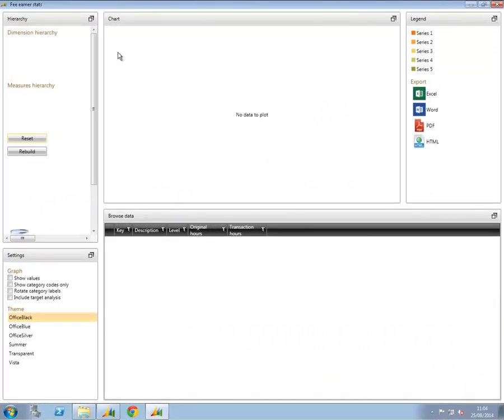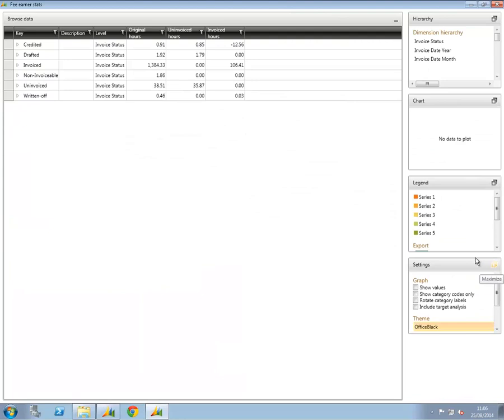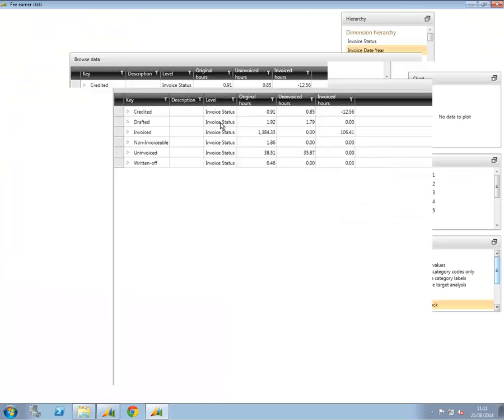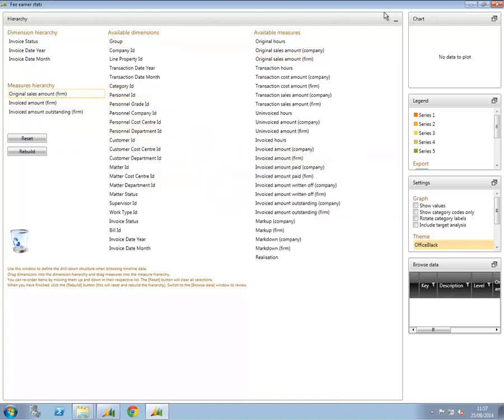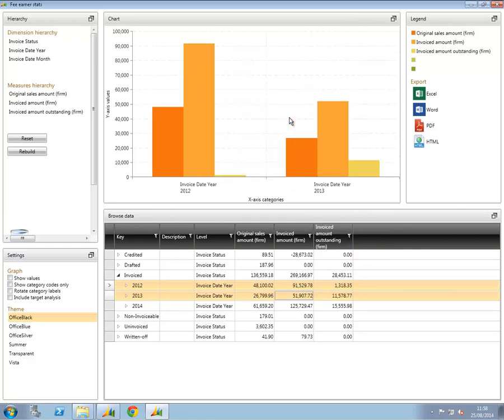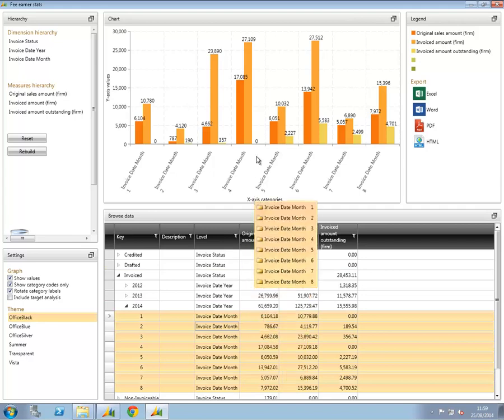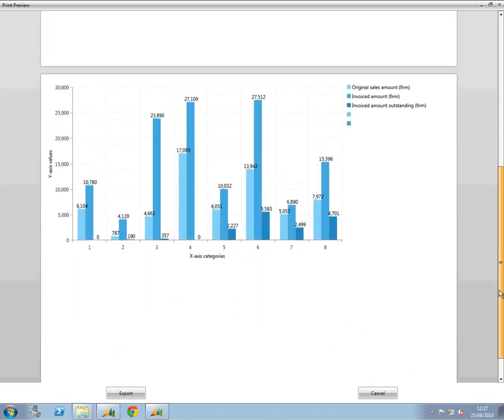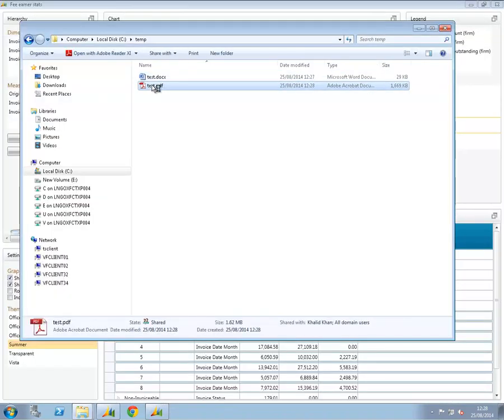AX2012 MI Solution using Telerik components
Proof of Concept for how you could use some of Telerik's advanced data visualisation features to create an end-user MI solution within Microsoft Dynamics.